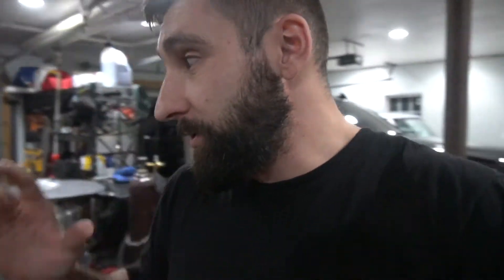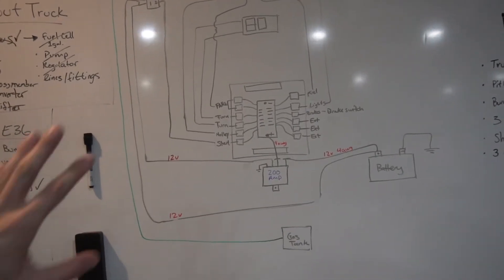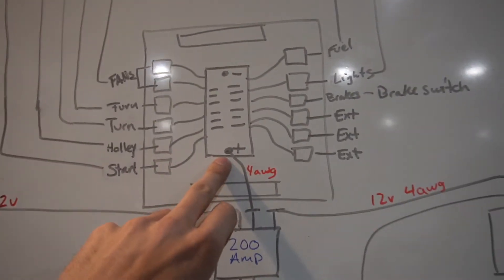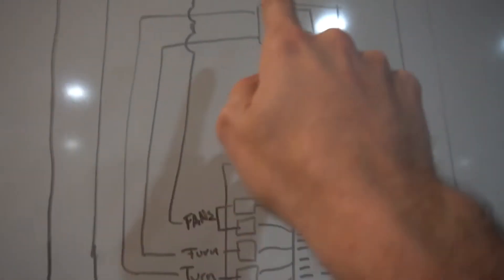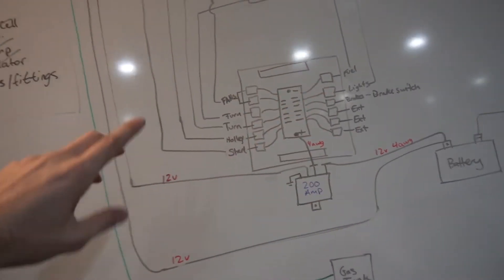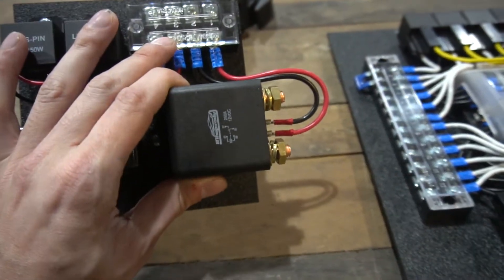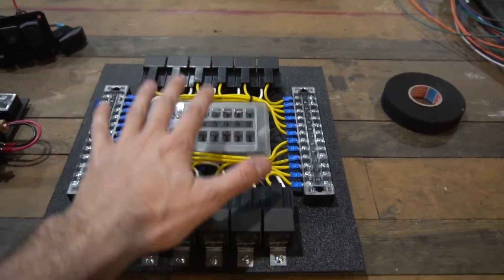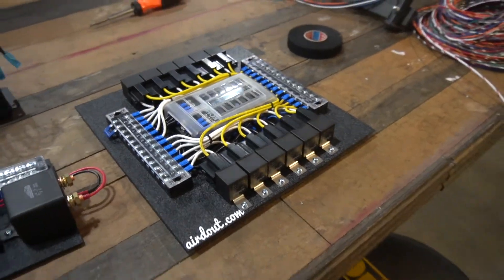How to Wire a Race Car | Relay Fuse Panels - Part 1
I walk through how to wire up your car project with one of my panels! This is part 1 and i will have part 2 out later this week showing you how it will all look once installed in the car!!